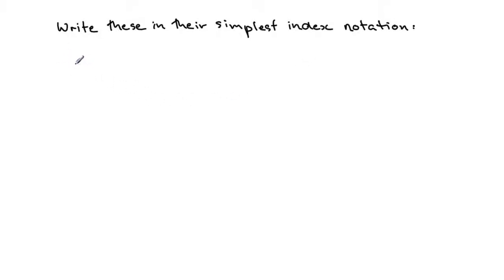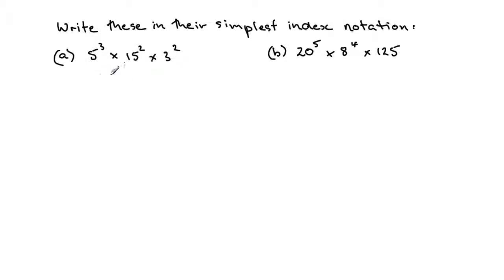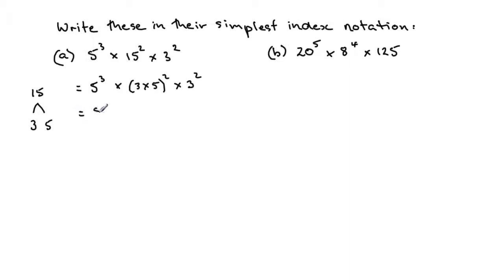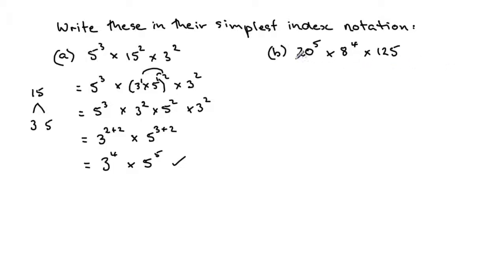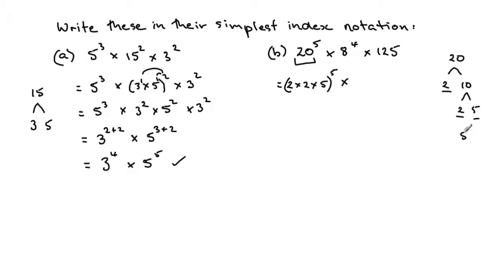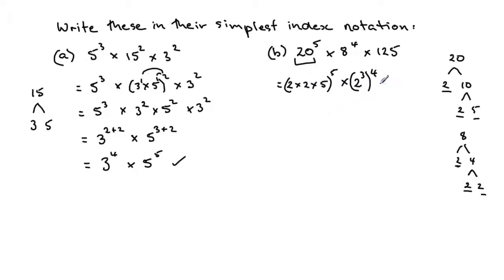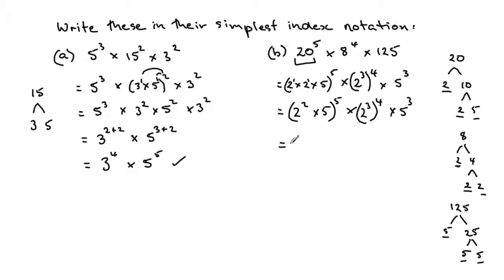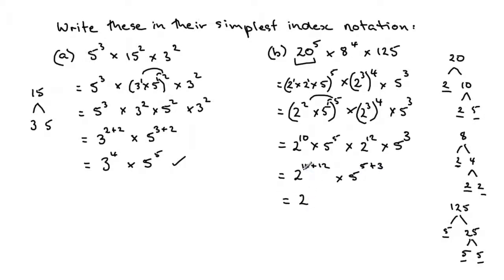Sinplest Index Notation.mp4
Here is a method of writing numbers in there simplest index notation form.